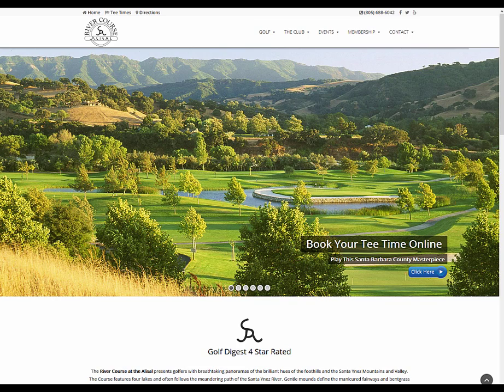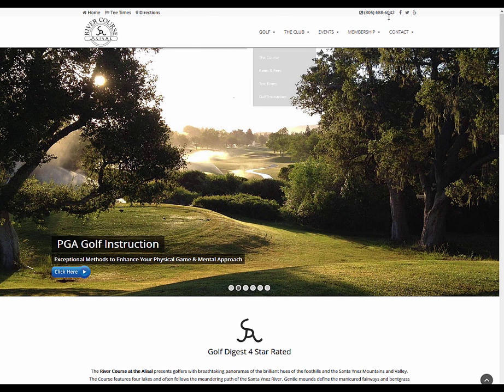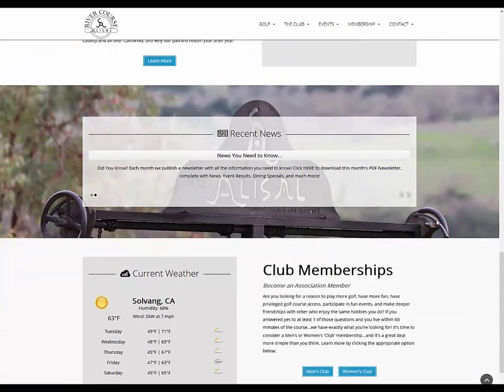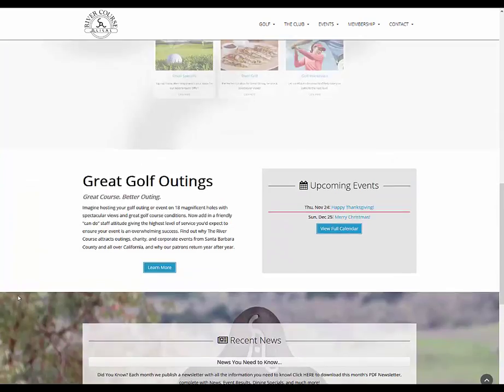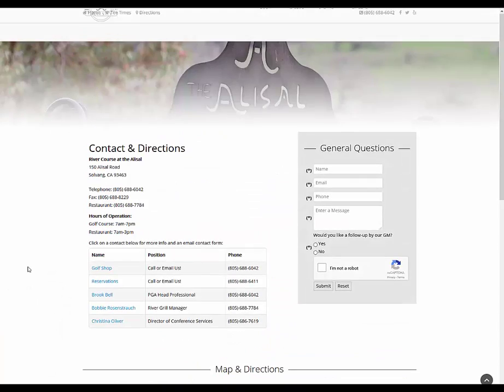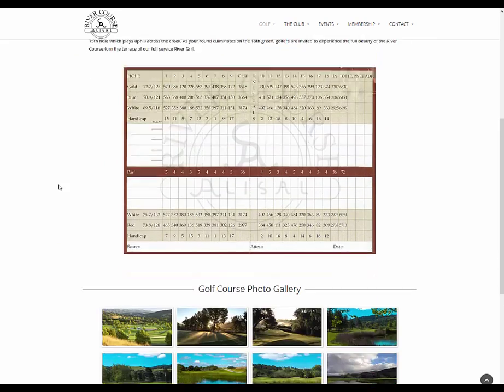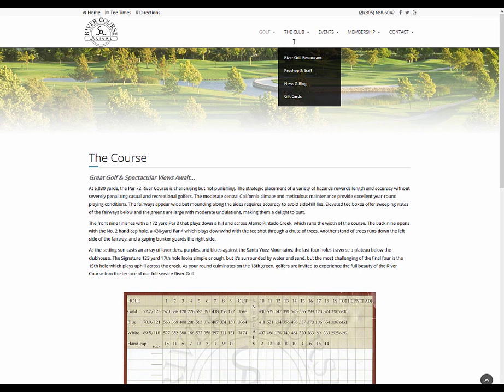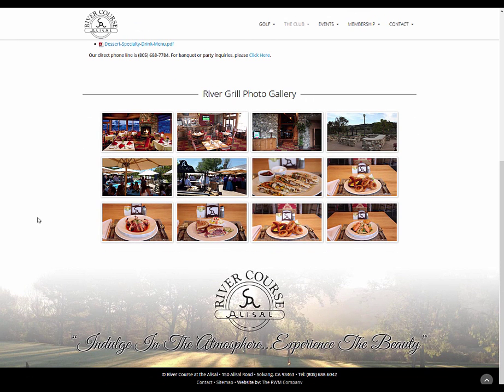Marketing & Consulting: Website Design Transformations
We develop compelling content that your patrons will find interesting and engaging while organizing your website properly for today's browsing habits of customers. We implement compelling content and calls to action within a cutting-edge interface in responsive website design.